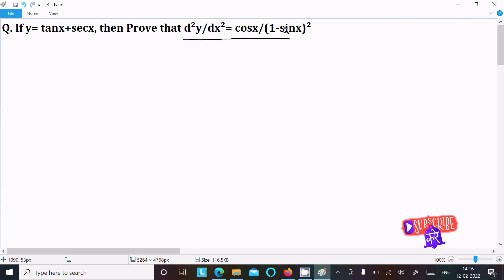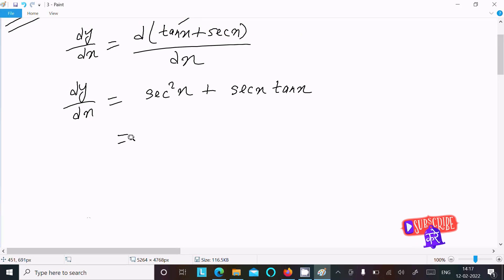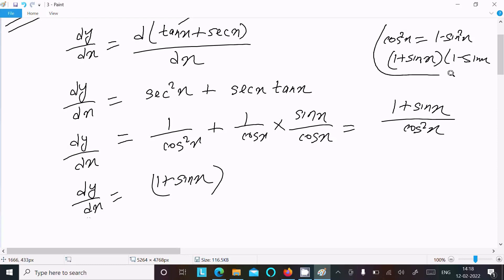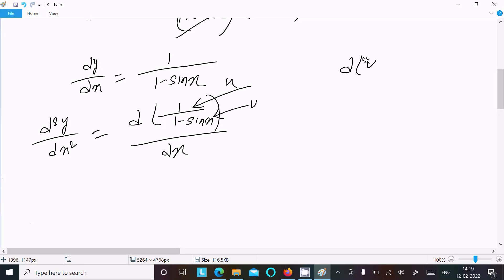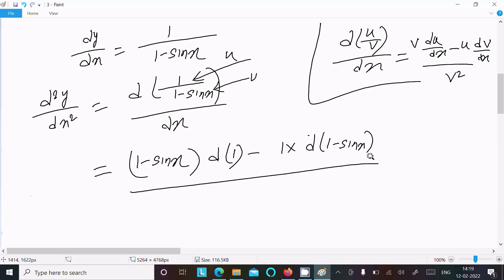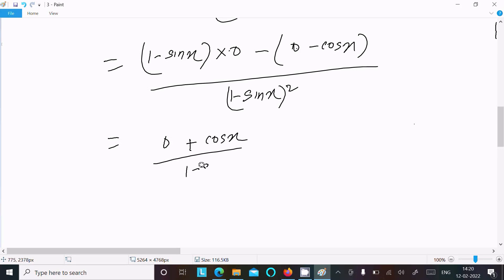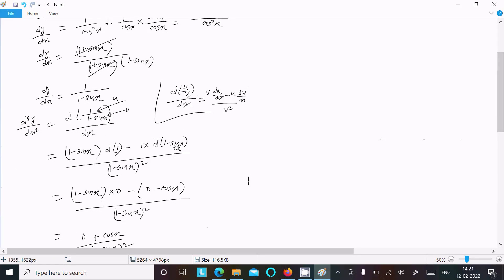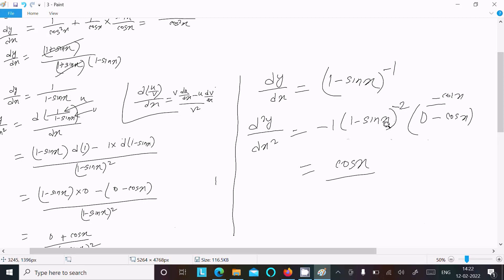If y = tanx + secx, then Prove that d²y/dx² = cosx/(1-sinx)²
if y=tanx+secx then d^2y/dx^2
 If y = tanx + secx, prove that d2y/dx2 = cosx/(1 – sinx)2.
How do we show d²y/dx²= cosx/ (1-sinx) ², if y= tanx + secx?